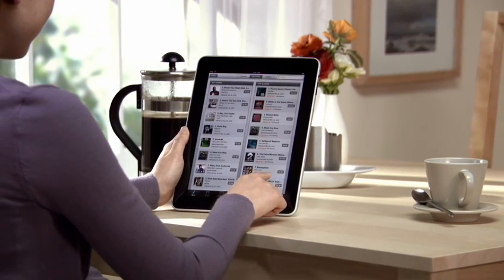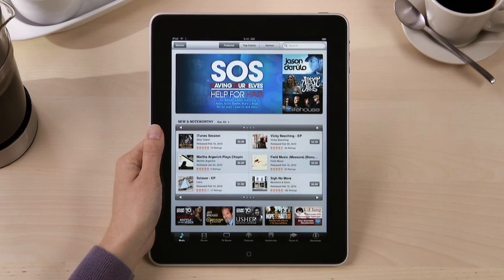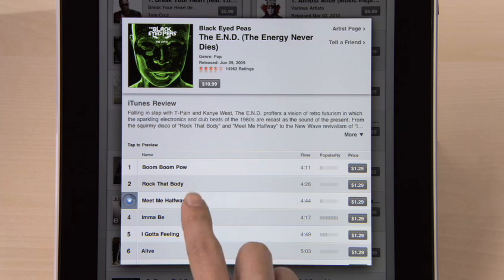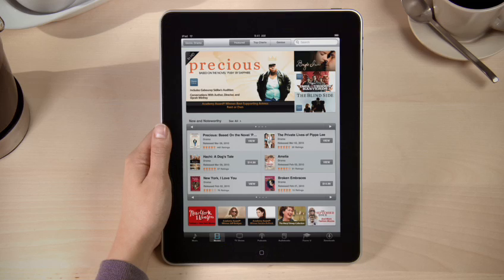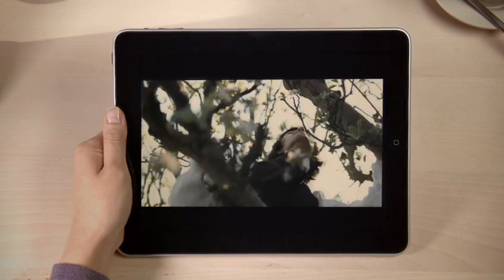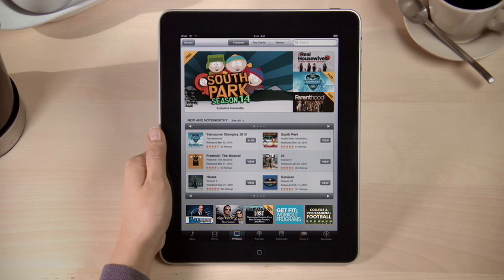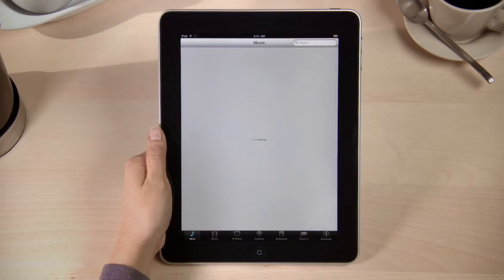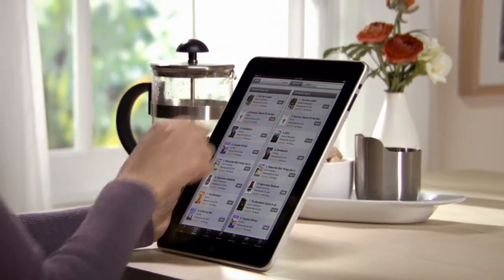Apple iPad Guided Tour - iTunes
iTunes on iPad